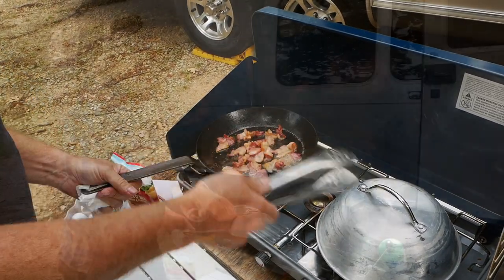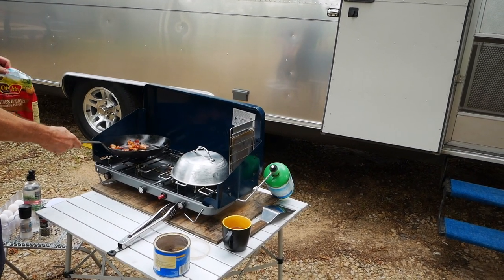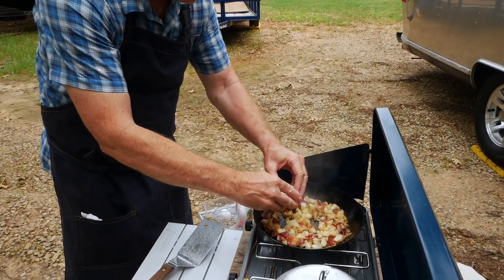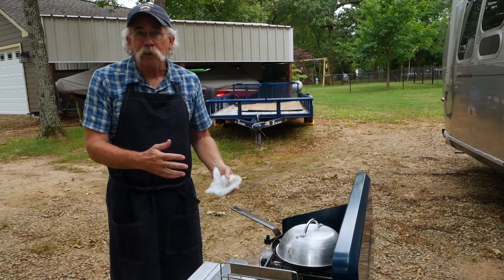One Skillet Bacon, Potato and Egg Breakfast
Bill makes the best breakfasts, and this one skillet breakfast is one of our favorites.   It is one of our go to Sunday brunch recipes. We always know it’s going to be a good day when it starts out with this special campsite treat. You could even cook this over a campfire.

*Thousand Trail -If you join, we would appreciate you mentioning that you were referred by Bill and DeAnna Edmister.

We would love for you to join our nomad family.